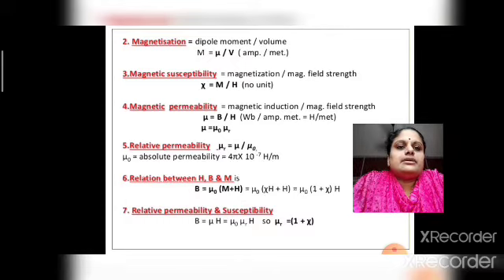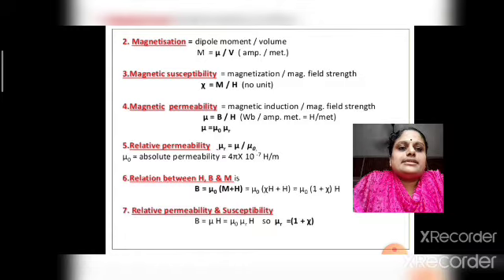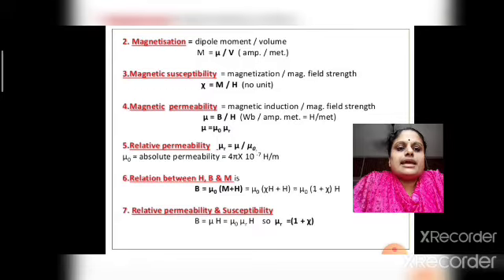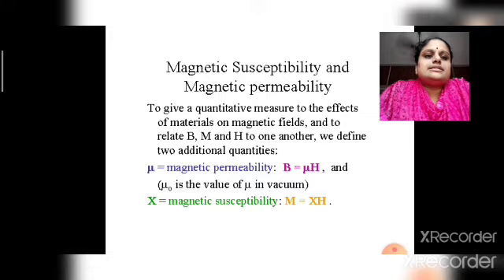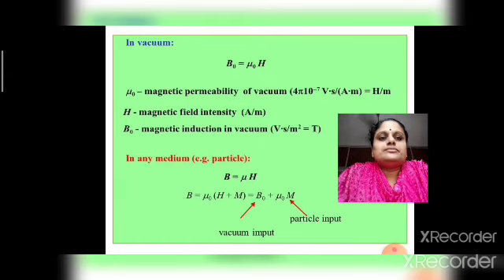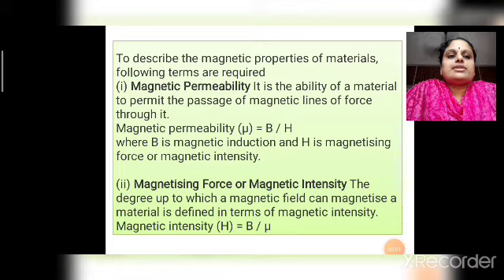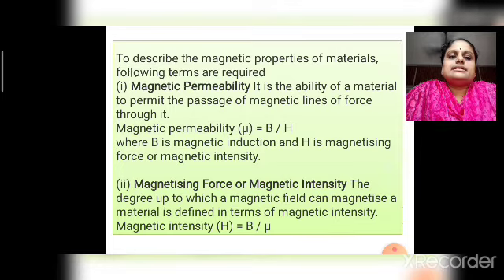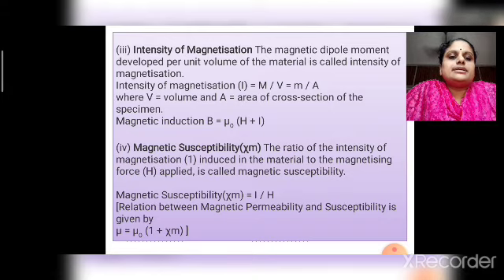magnetism and matter-5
magnetisation and magnetic intensity